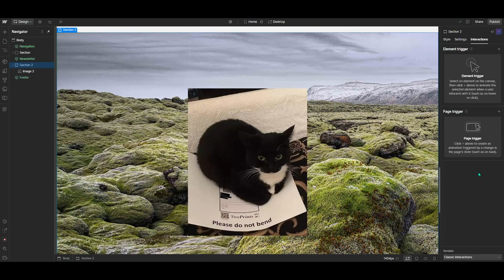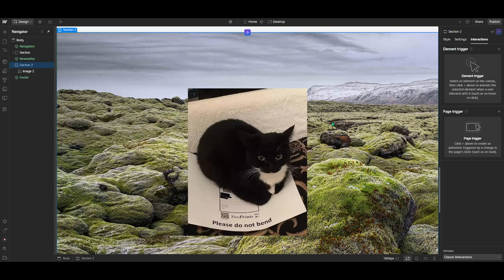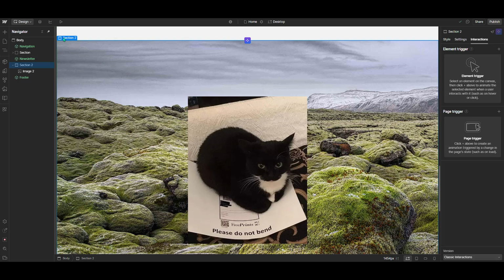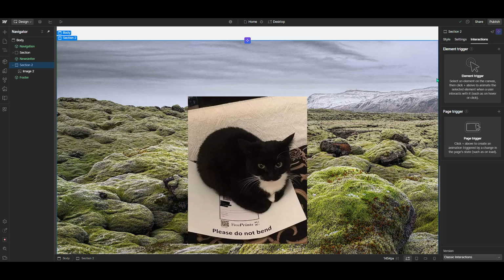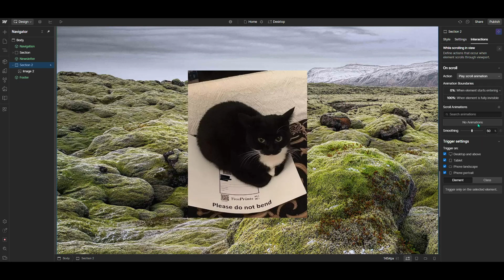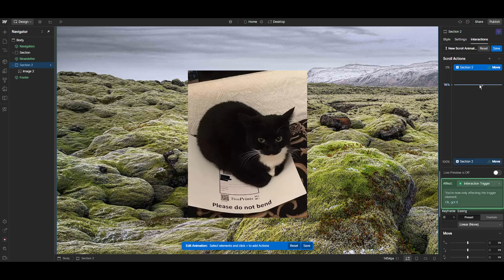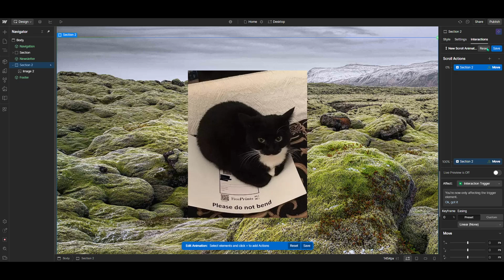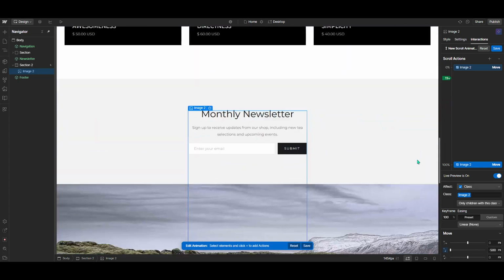Webflow: How to Add Parallax Scroll to Images (Smooth Motion Effect Tutorial)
In this video, I’ll show you how to add parallax scroll effects to images in Webflow using scroll-based interactions. Perfect for hero sections, image banners, or any layout where you want depth and smooth motion on scroll.